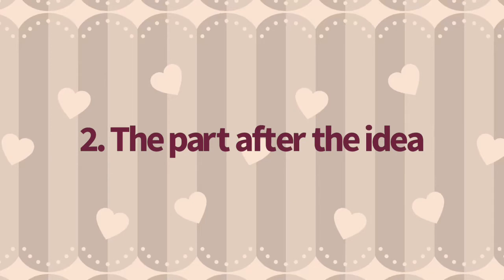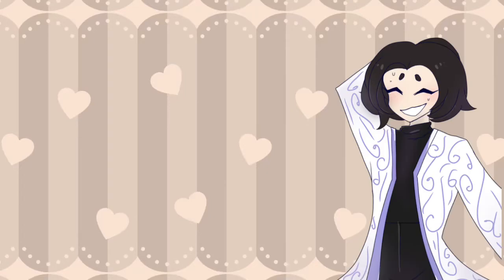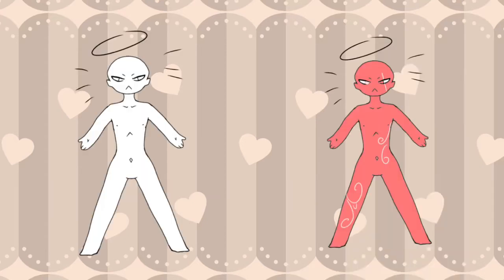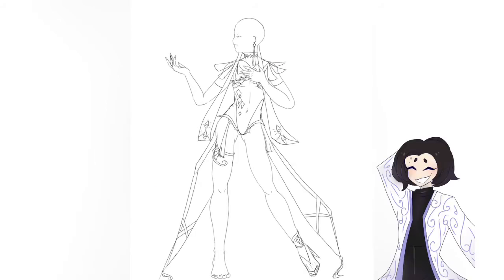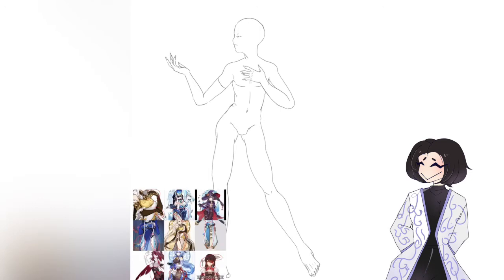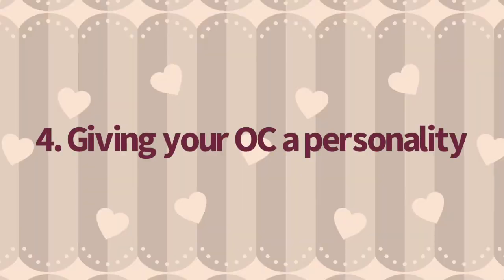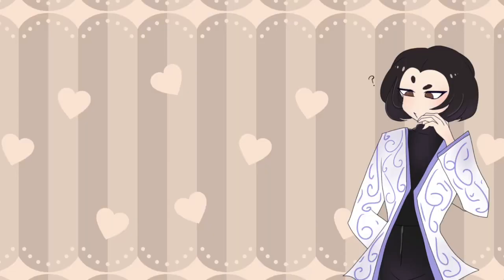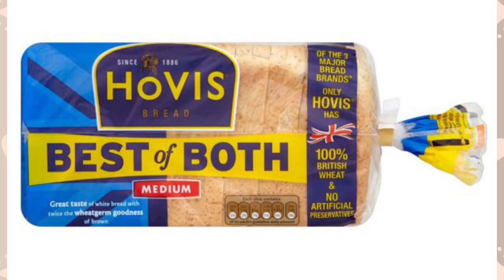How I design my OCs!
The base used in the design was drawn by my friend @multivitaminburrit0 (Instagram) since I was going through a bit of artblock at the time so big thanks to them !